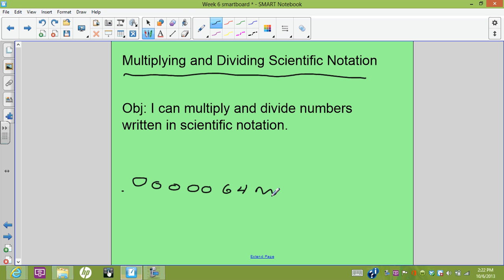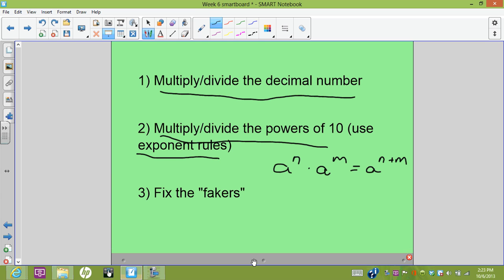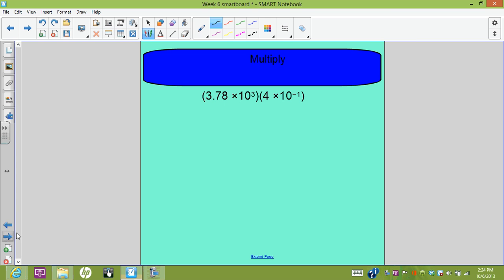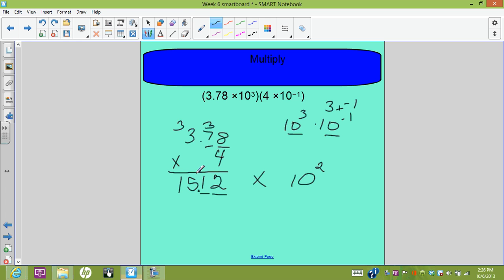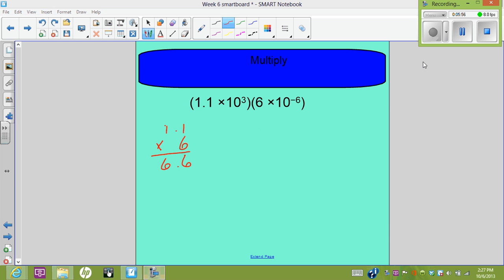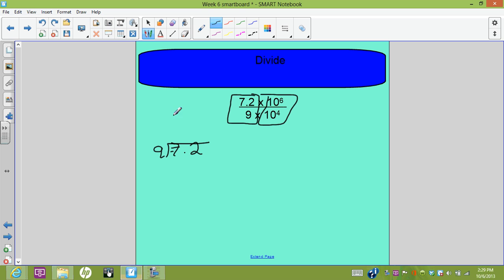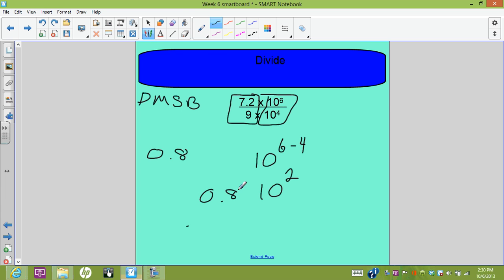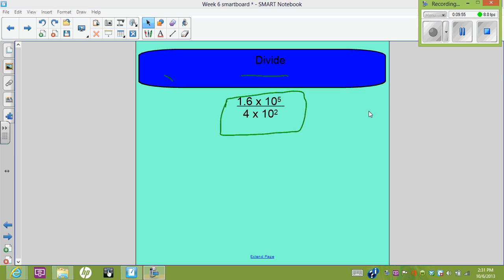10 8 multiplying and dividing scientific notation